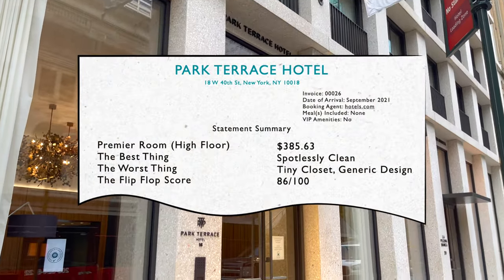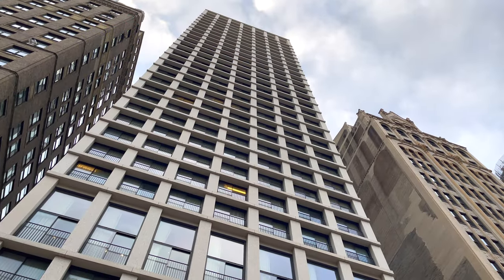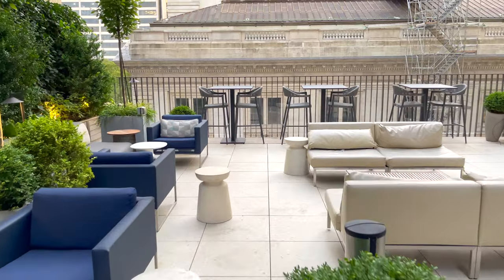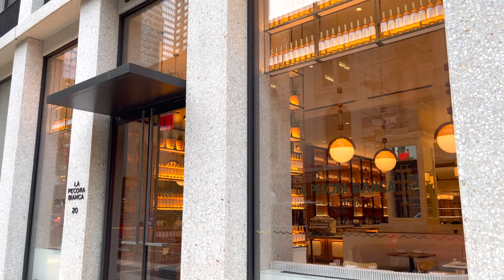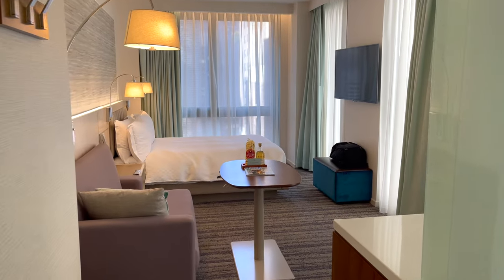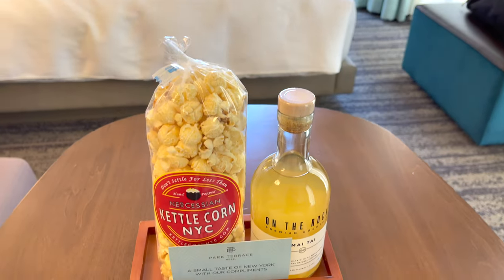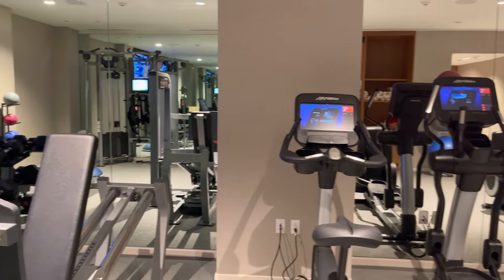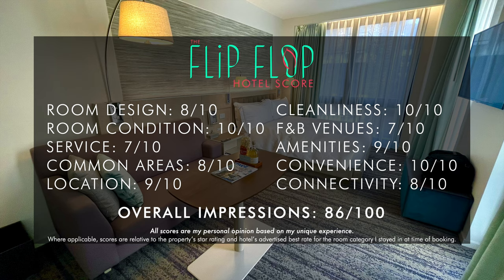Park Terrace Hotel【4K】New York City Hotel Review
There are hundreds of hotels to choose from in New York City. What makes The Park Terrace Hotel special? Is it worth a visit? Is it a good value? Check out our hotel review to get an in depth insight into the hotel, a Premier room, the common areas and the great location right on Bryant Park.

---Chapters & Time Line---
0:00 Intro
00:33 Hotel Location Detail
01:33 Hotel Exterior & Lobby
02:23 Outdoor Terrace
03:23 Terrazzo Lounge
04:19 La Pecora Bianca Restaurant
04:58 Room Introduction
05:28 Premier Room Tour
08:01 Fitness Center
08:25 The Flip Flop Score